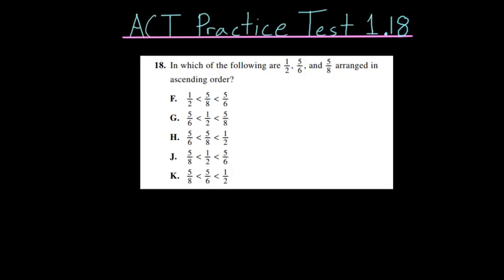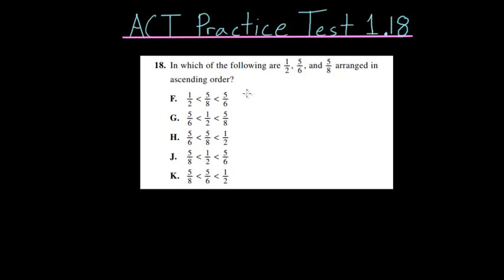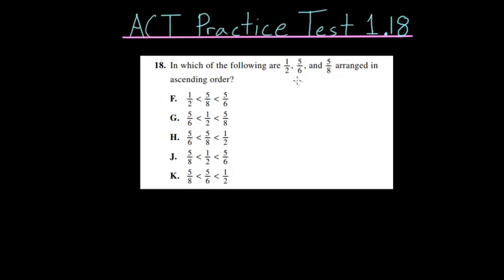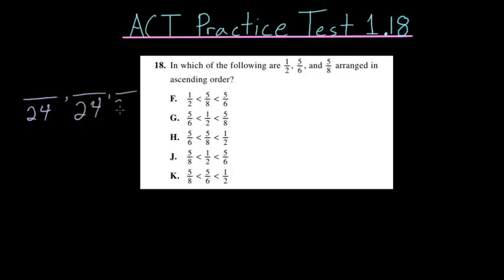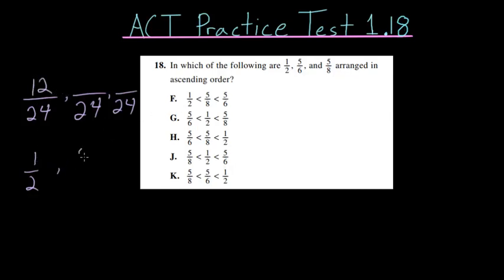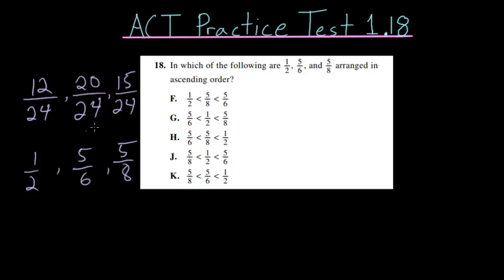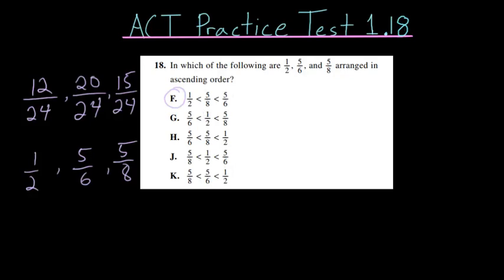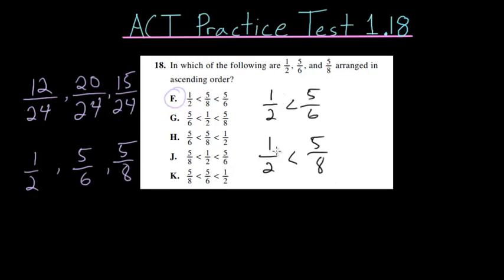ACT Practice Test 1.18: Fractions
This video focuses on the eighteenth problem from the first ACT practice test. The problem asks us to arrange 3 given fractions into increasing order. The formal way of solving a problem like this is to change all of the fractions so that they have a common denominator. With a common denominator, the fractions are easily compared. Another method is to compare each fraction to the others and determine from there which is the biggest and which is the smallest.